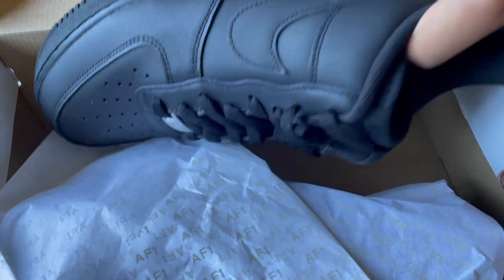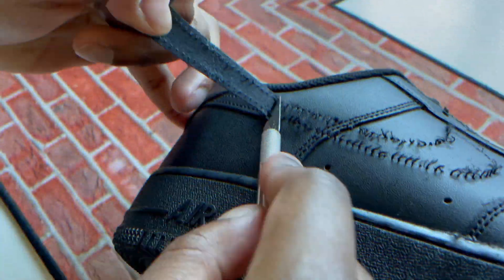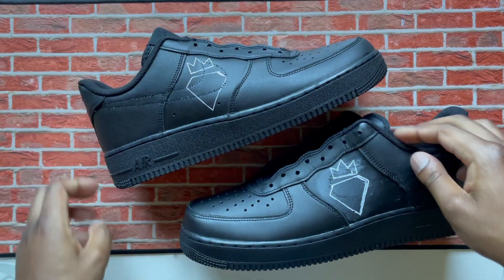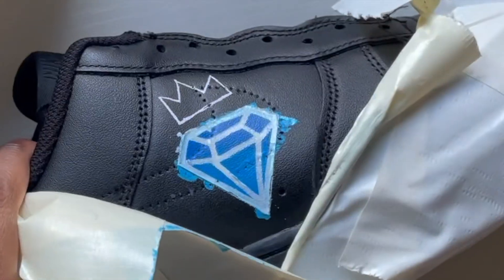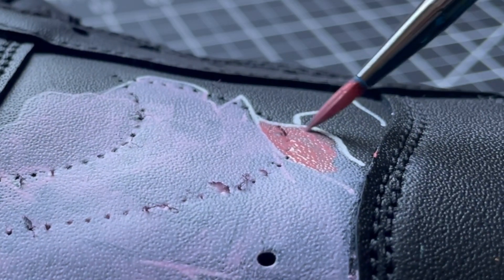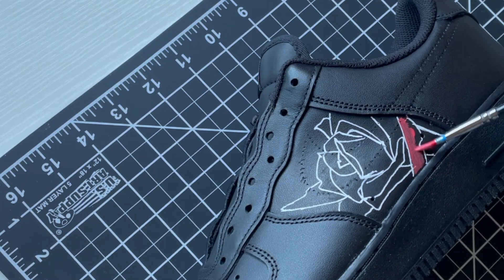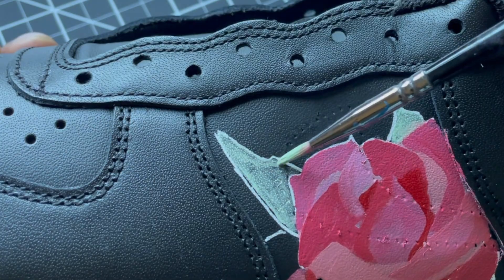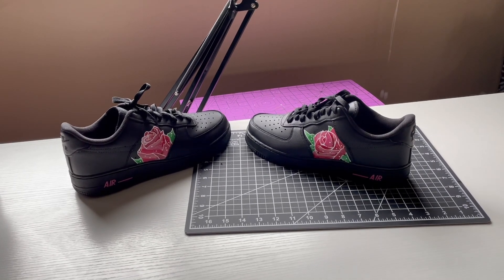Customizing Airforce 1s! ✈️🔥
customizing nike airforce 1s. Wanted to make a black nike airforce custom. zhc inspired thumbnail too!

FAQ

MY SUPPLIES
Copic Markers
Pental GraphGear 1000 (.3mm) Pencil
Kneaded Eraser
RECORDING/EDITING SUPPLIES